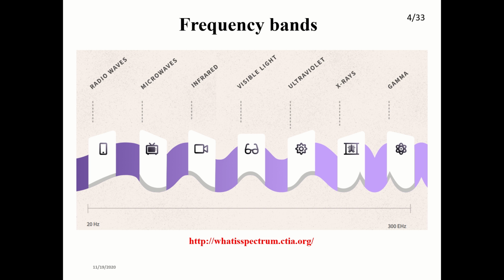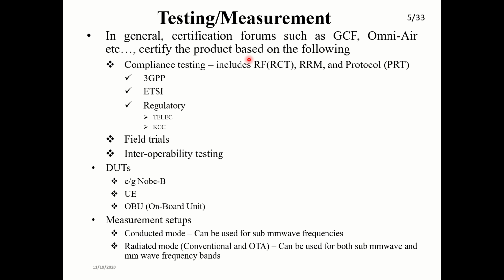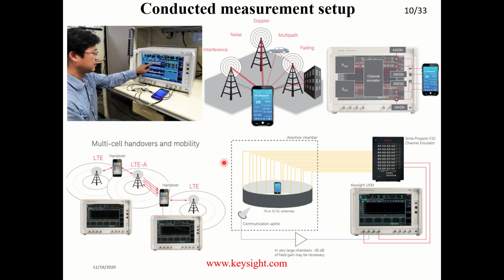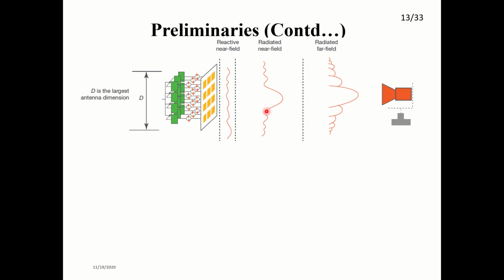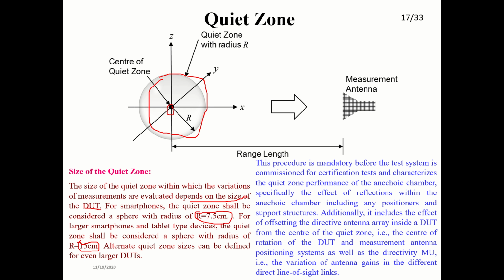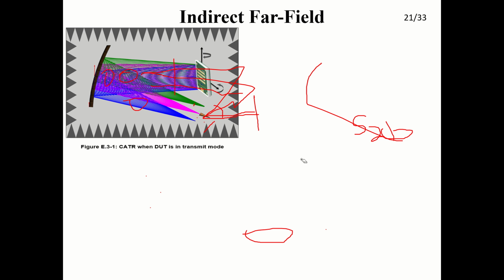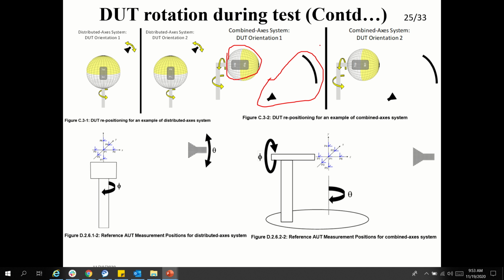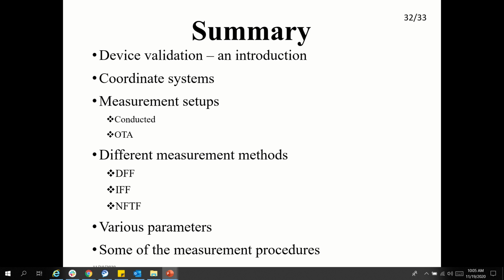5G OTA and Conductive Test Environments FR1 & FR2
In this video I have covered the following topics:
Device validation – an introduction
Coordinate systems
Measurement setups:
     Conducted
     Radiated
Different measurement methods:
     DFF
     IFF
     NFTF
Various parameters
Some of the measurement procedures